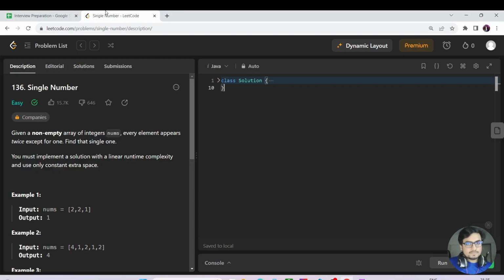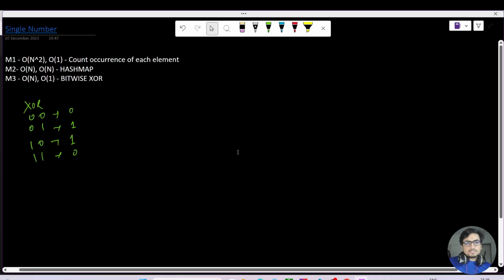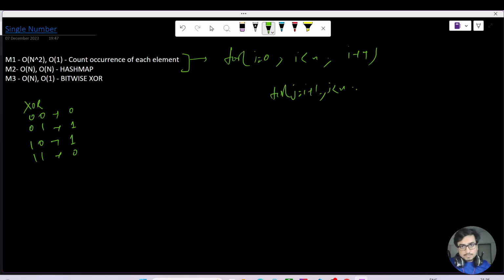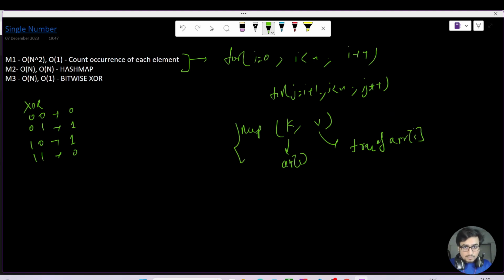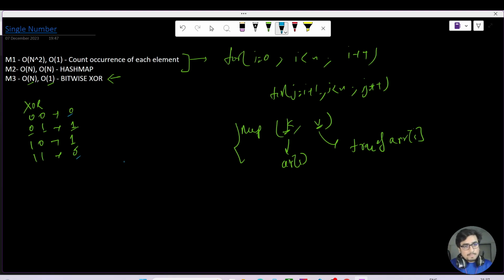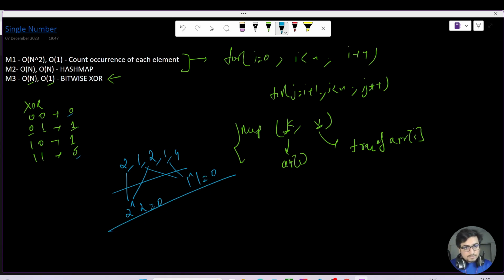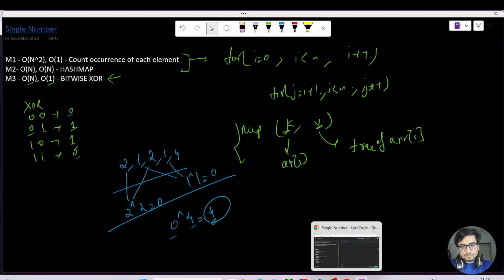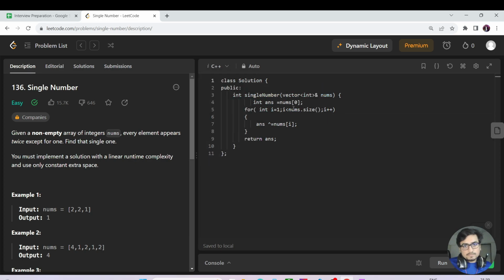LeetCode 136. Single Number (Solution Explained)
Happy Coding 🤝